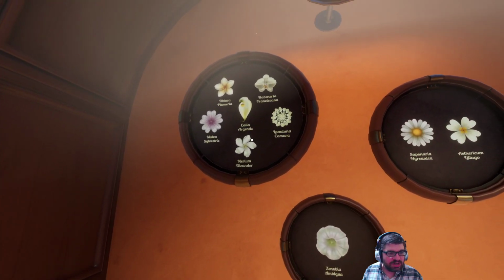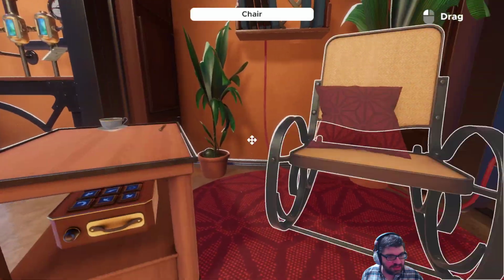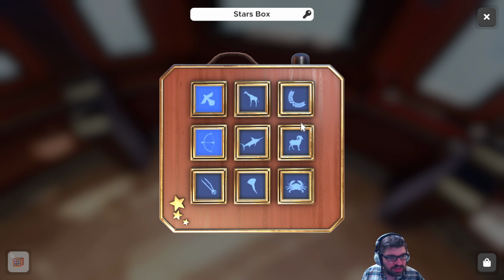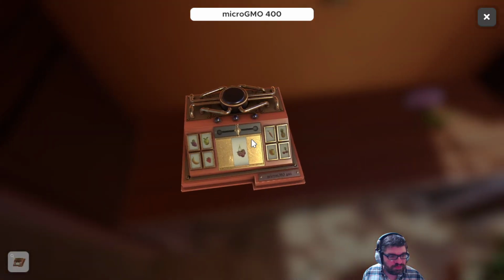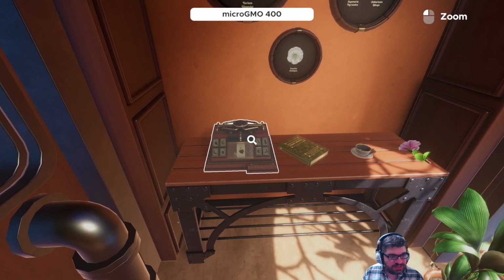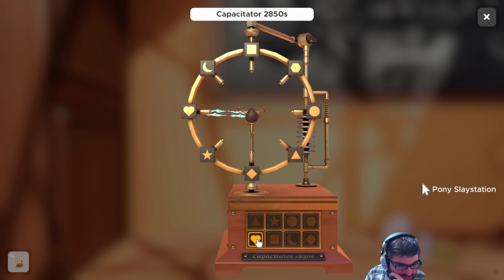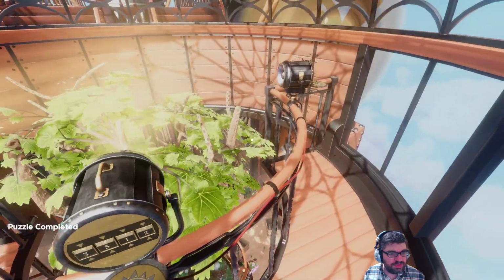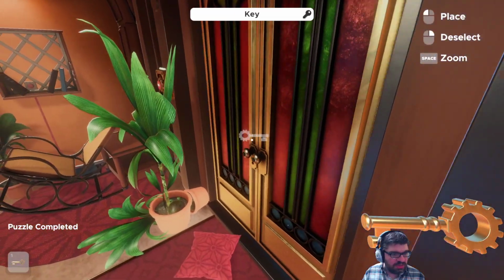DGA Plays Co-Op: Escape Simulator - Steampunk DLC - The Greenhouse